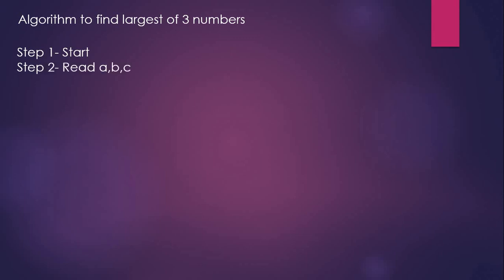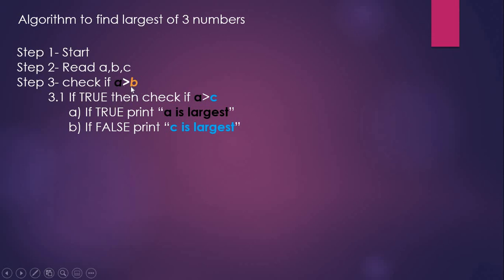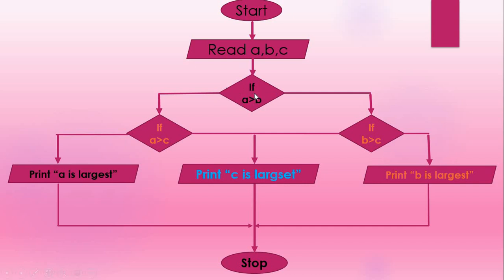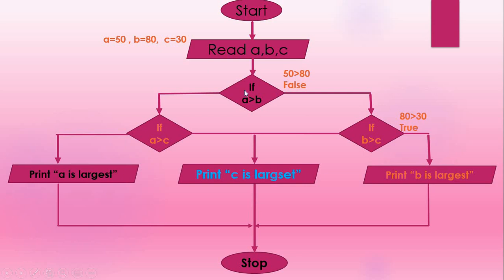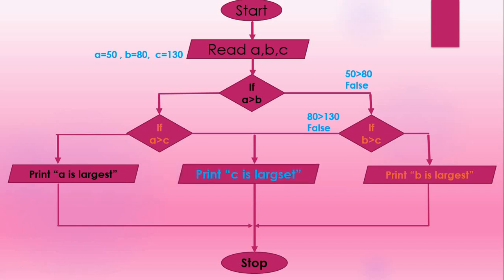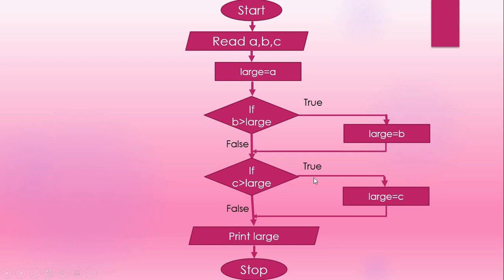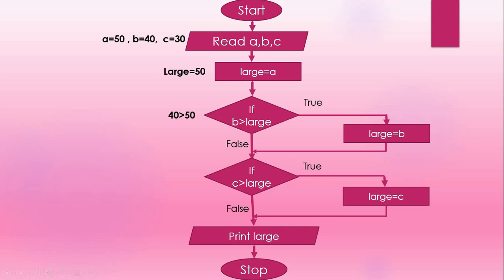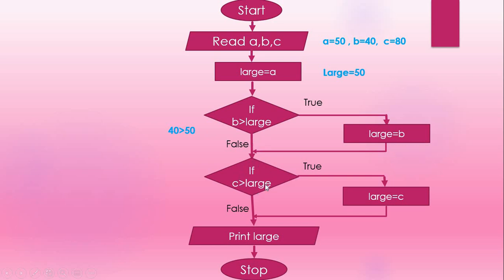Bcom4 Module1 class12 Algorithm & Flowcharts Largest of 3 nos